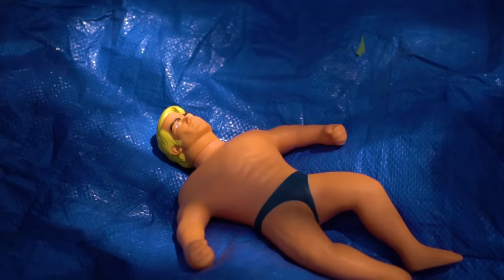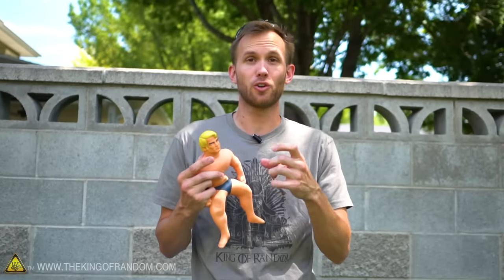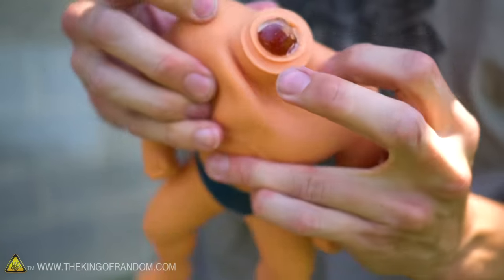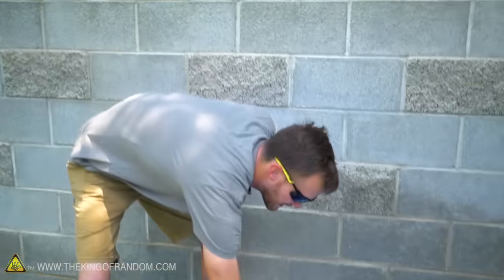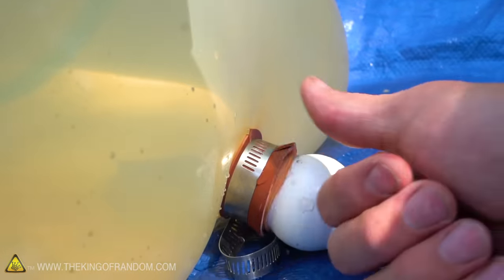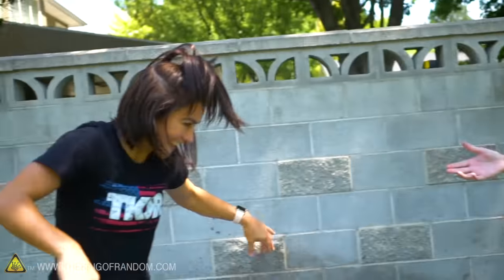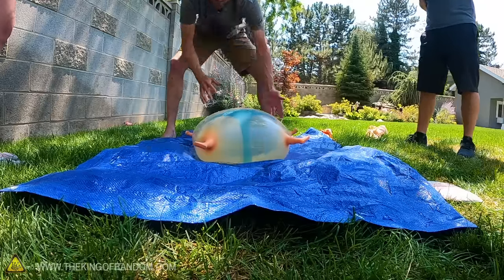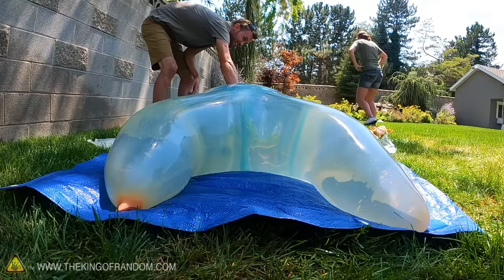Filling Stretch Armstrong With 25 Gallons of Water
Today we play with Stretch Armstrong yet again, but this time we fill him up with a ton of water.  Will he explode?

Send Us Some Mail:
TKOR
63 East 11400 S # 198

Bob

✌️👑 RANDOM NATION: TRANSLATE this video and you'll GET CREDIT!